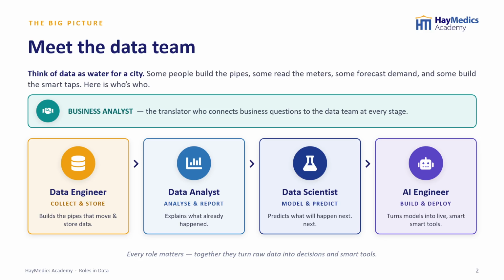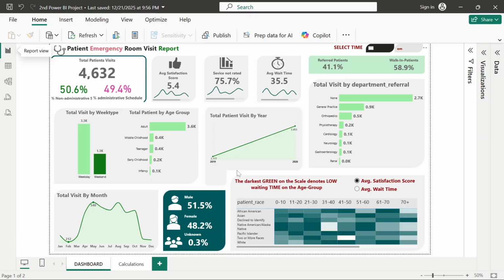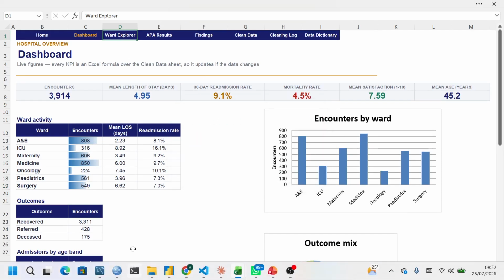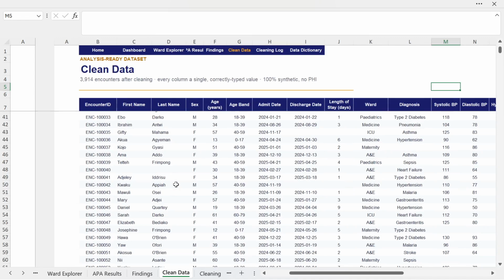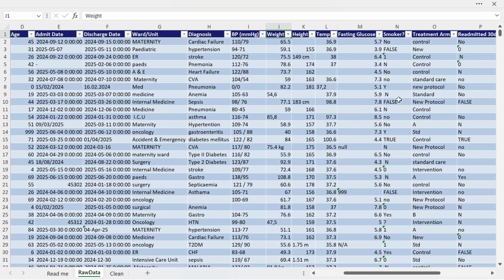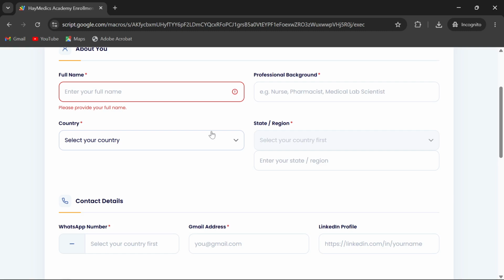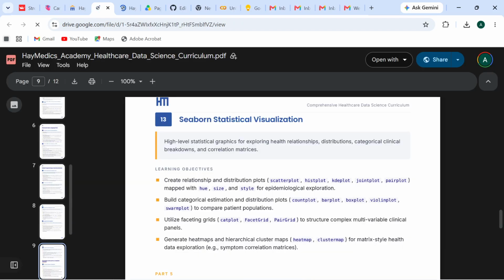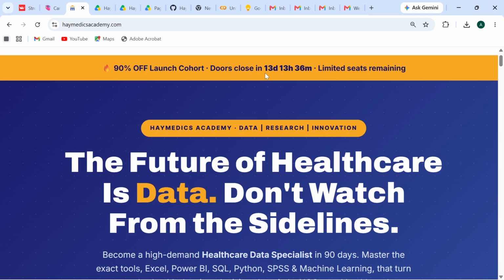Start Your Healthcare Data & AI Career From Zero (Full Roadmap + Build Your Portfolio Website)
Thinking about a career in Data and AI but don't know where to start? This is your complete beginner roadmap, built specifically for healthcare and anyone starting from absolute zero.

In this video, I walk you through the exact roles, tools, and workflow you need to go from complete beginner to job ready, and I even build a full portfolio website live in under 30 minutes.

🎓 HayMedics Academy is currently offering a 90% scholarship for our launch cohort. Two tracks: Healthcare Data Analytics and Healthcare Data Science. Slots are limited.

WHAT YOU'LL LEARN IN THIS VIDEO
- The 5 core careers in Data: Data Analyst, Business Analyst, Data Scientist, AI Engineer, and Data Engineer
- Data Cleaning and Transformation, demonstrated step by step
- Why GitHub matters: stop keeping your projects on your computer
- How to build your own website and portfolio page in under 30 minutes
- SPSS for Biostatistics
- Python for Biostatistics
- Microsoft Excel for Biostatistics and dashboard design
- Power BI for data visualization
- SQL for working with healthcare databases
- How HayMedics Academy helps you go from beginner to employable

WHO THIS IS FOR
Healthcare professionals, students, and complete beginners who want to break into Data and AI. No prior tech background required. If you can use a laptop, you can start.

ABOUT ME
I'm Dr. Awwal Abdulrahman, a Medical Doctor turned Data and AI Specialist, and the founder of HayMedics Academy. I teach the clinical application of data, so you get a real edge in research, public health, and data science.